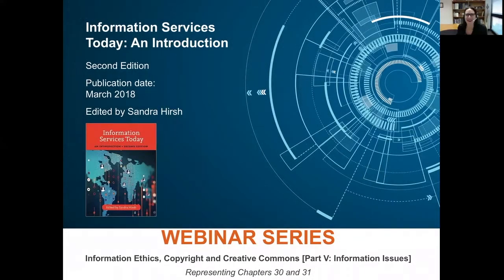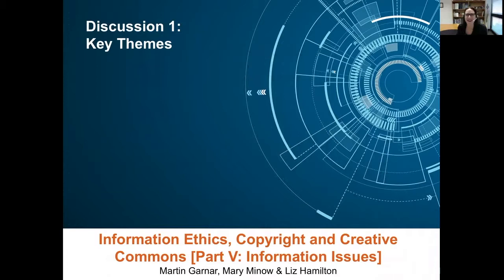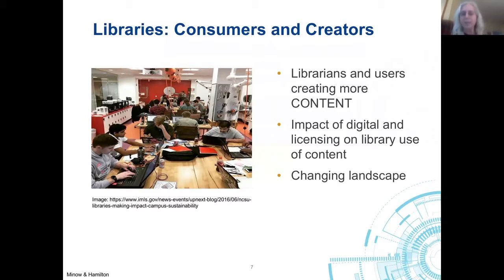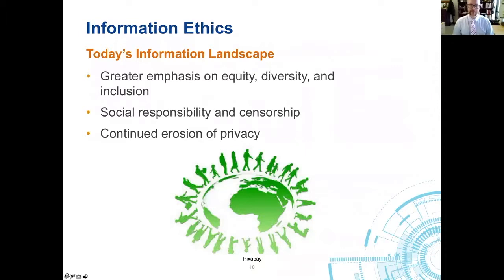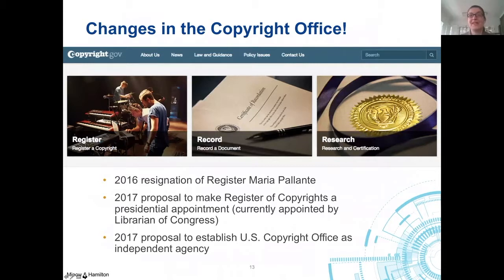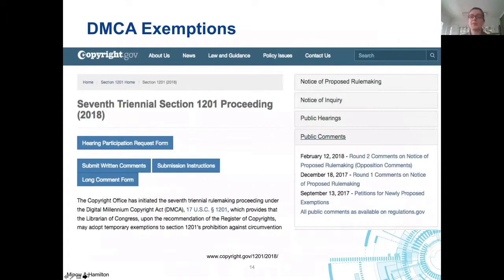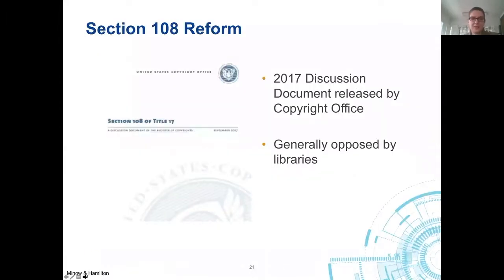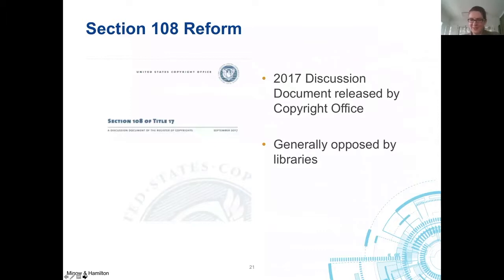Webinar 9: Information Ethics, Copyright and Creative Commons [Part V: Information Issues]